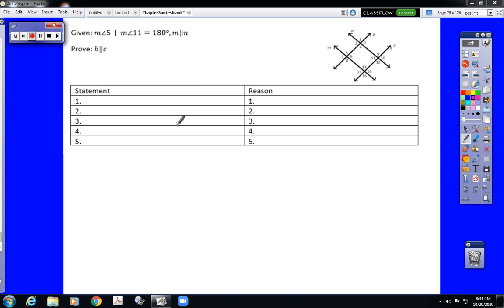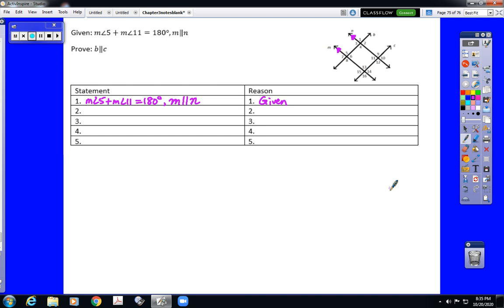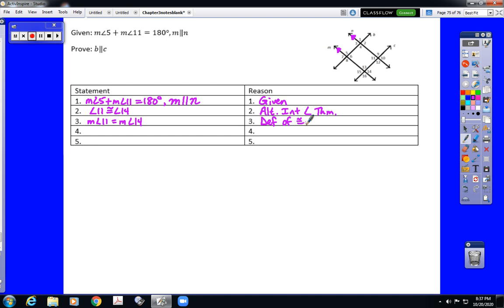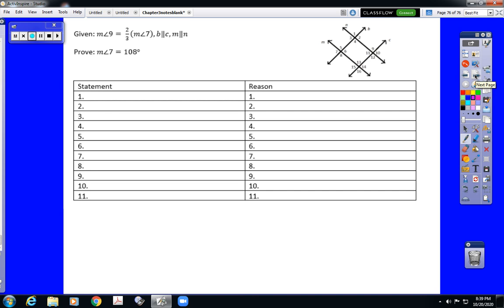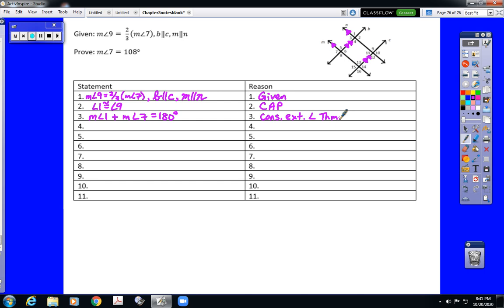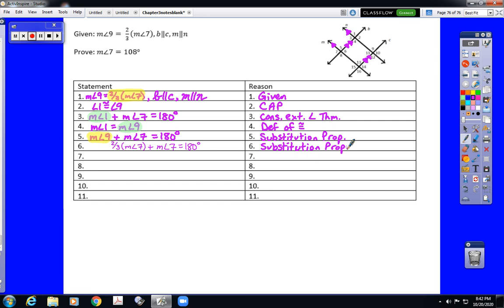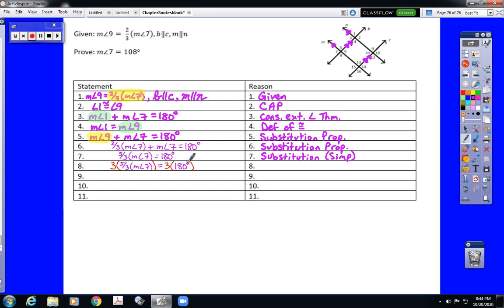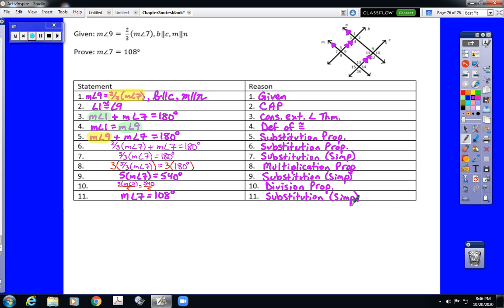Transversal Proofs 5 of 5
Video covering Two examples of Transversals Proofs

Does not necessarily show the best / only solution, just one correct deductive reasoning based two column proof for each proof.